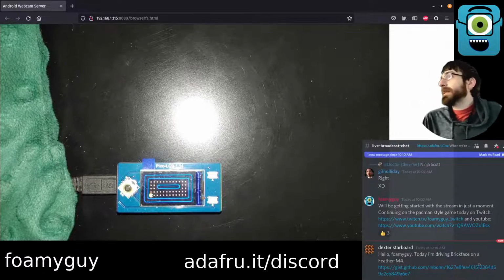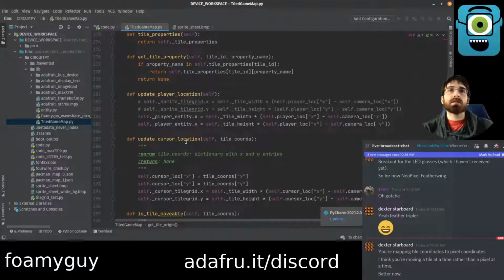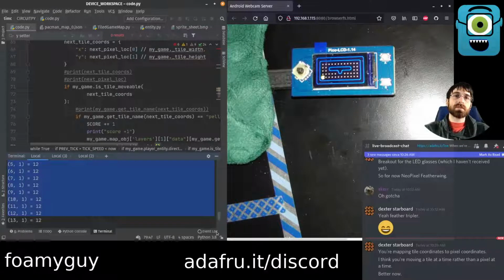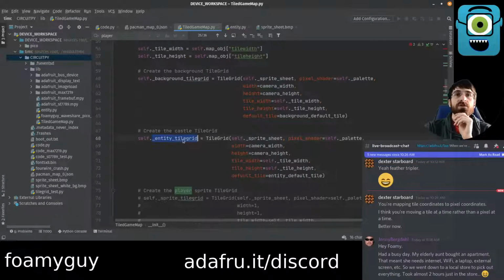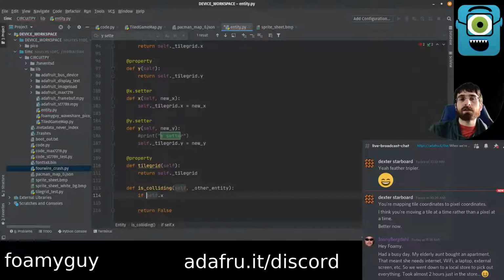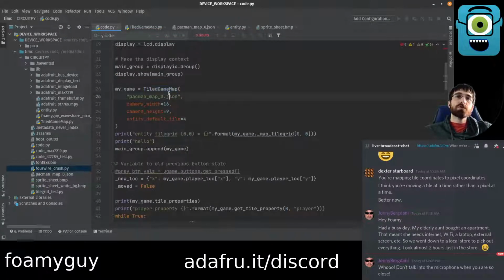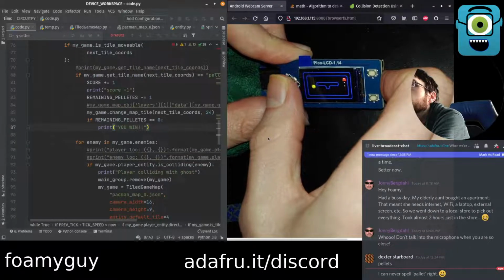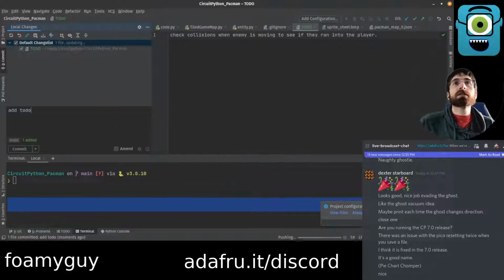CircuitPython Pacman Game